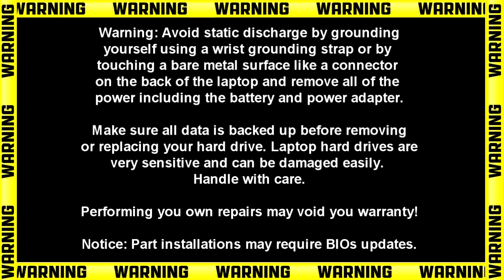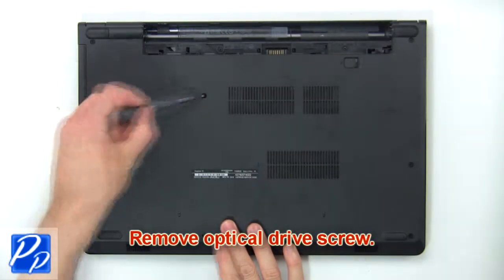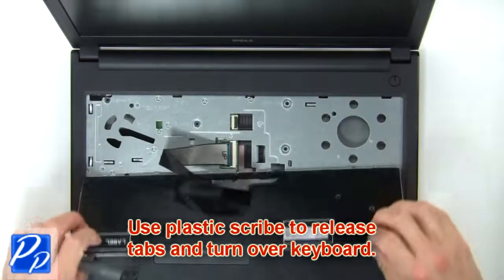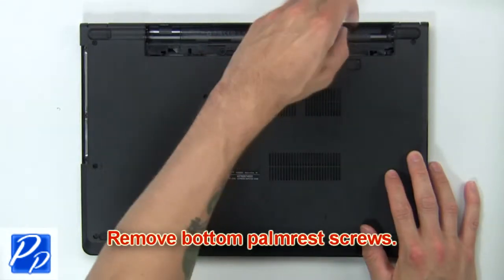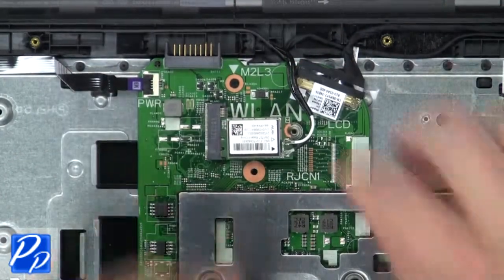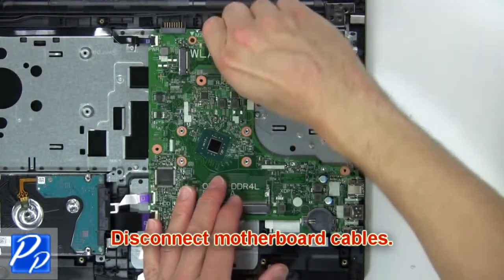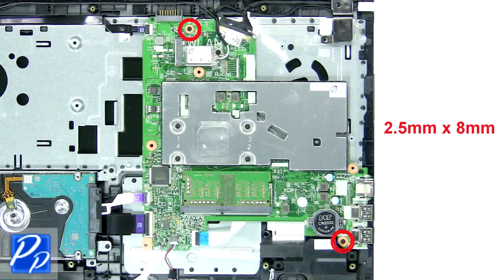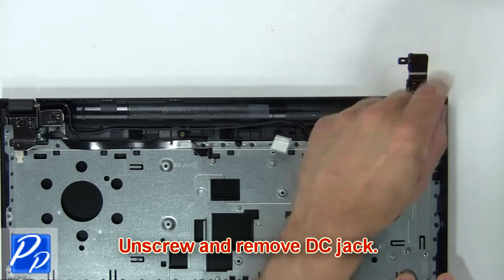Dell Inspiron 15-3573 (P63F004) DC Jack How-To Video Tutorial